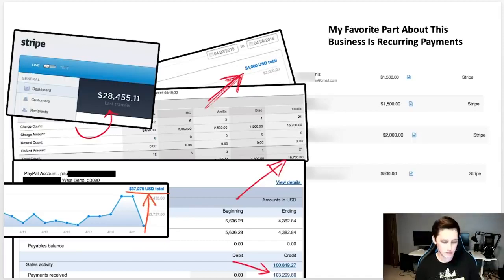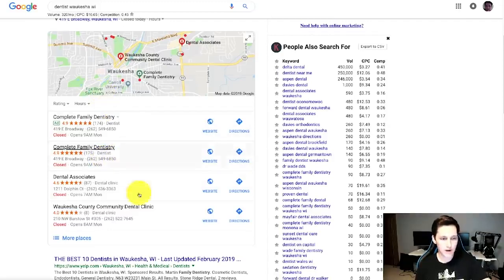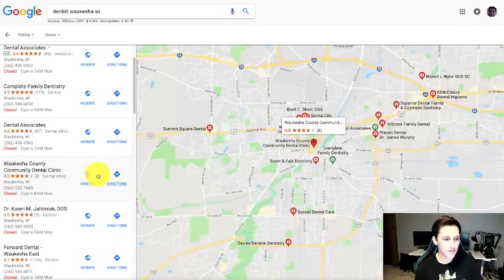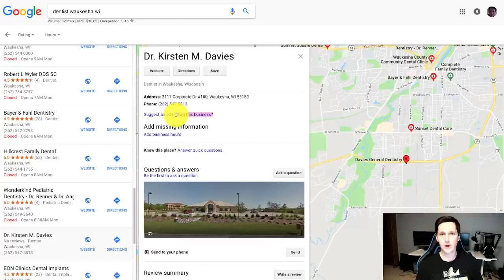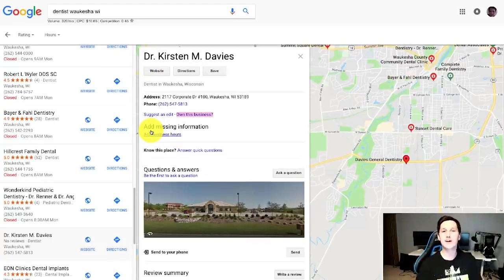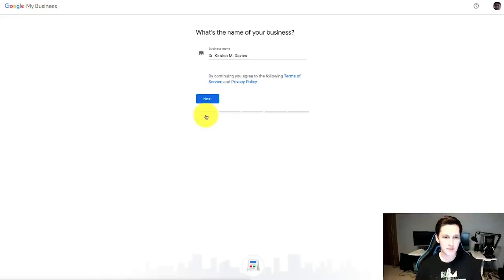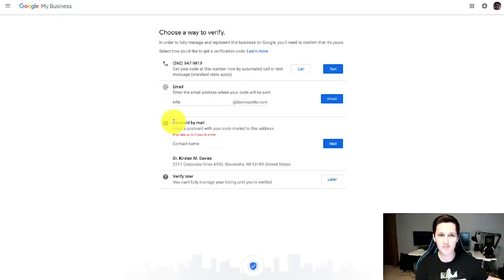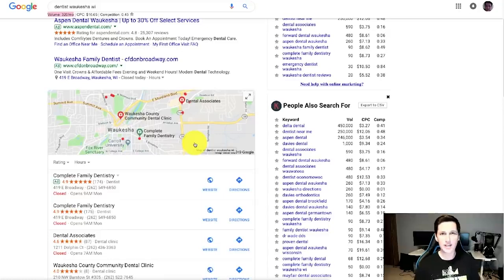GET Money paid for using Google Maps! Working 2019!